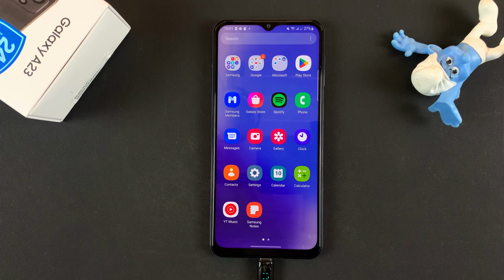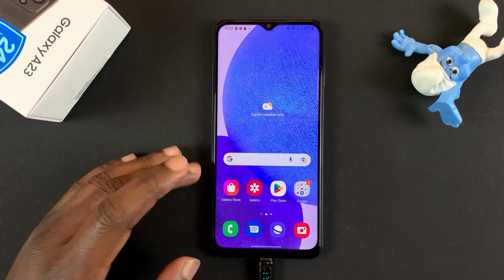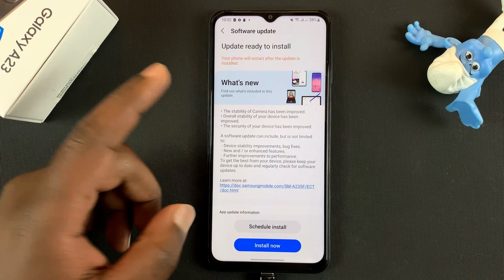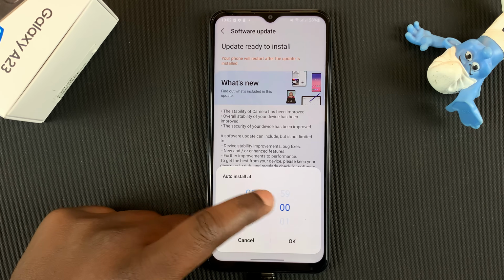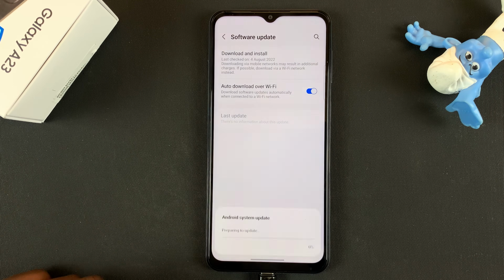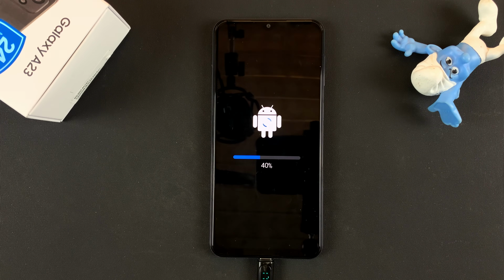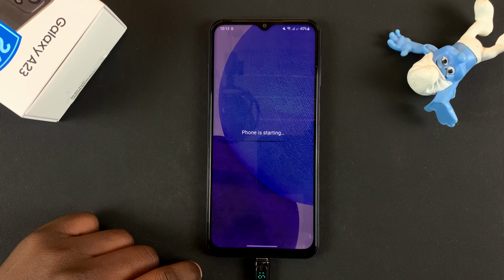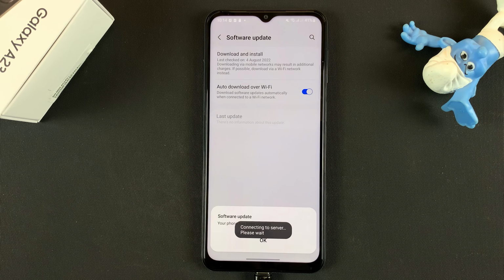How To Update Samsung Galaxy A23 To the Latest One UI Version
Here's how to update your Samsung Galaxy A23 to the latest One UI version. Running the latest updates OS on your Galaxy A23 ensures efficiency as well as the latest security features.

Cell Phone Tripod Adapter